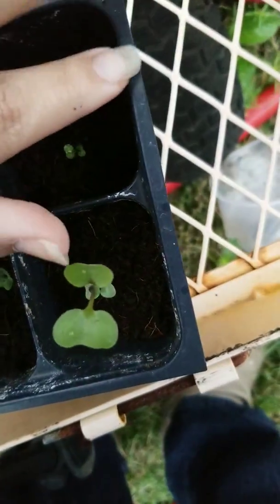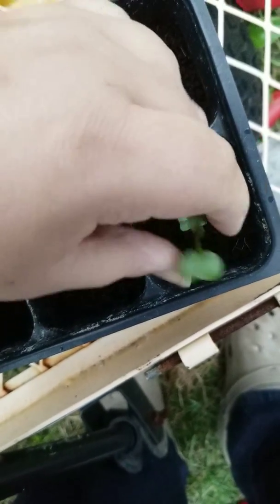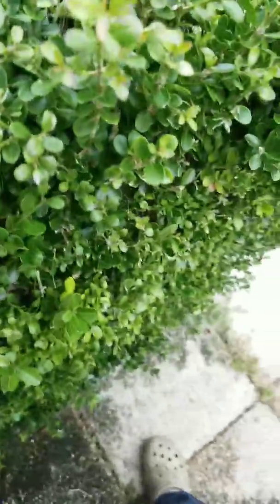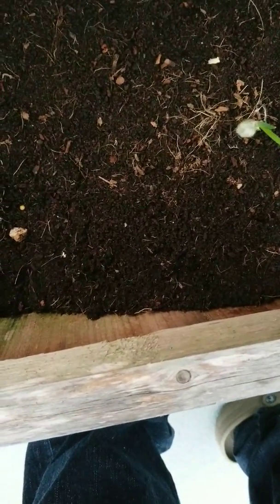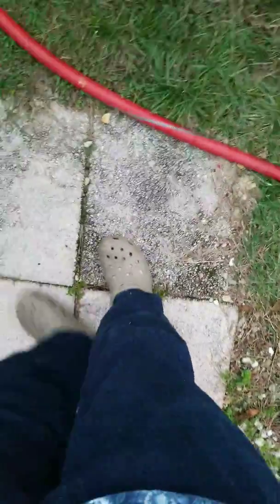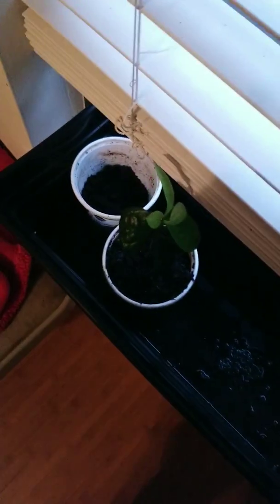Early morning Homestead update part 2 of 2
Here is the 2nd part of my video. Stay tune for more Homestead videos please let me know below in the comments what I should plant in the to empty pots